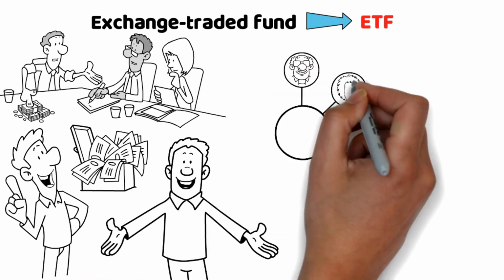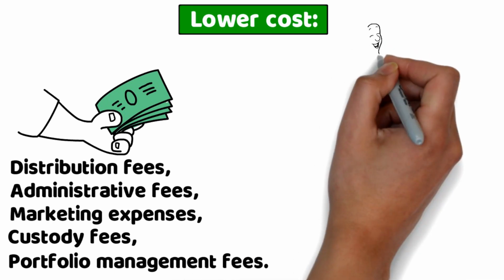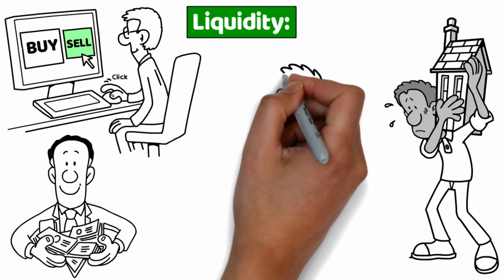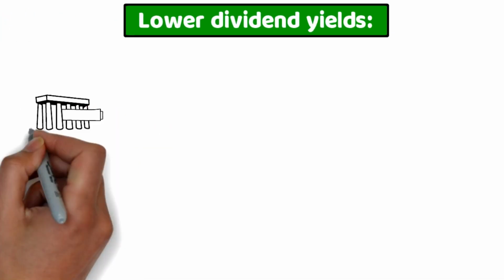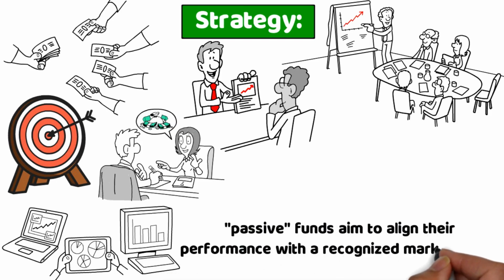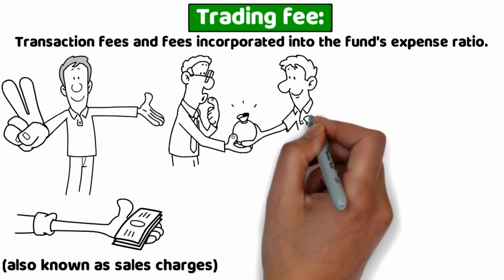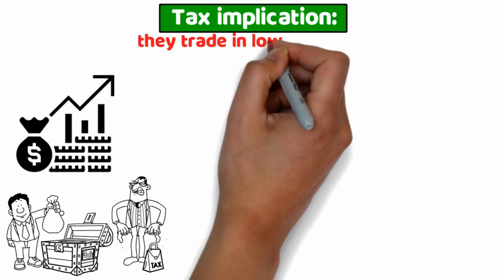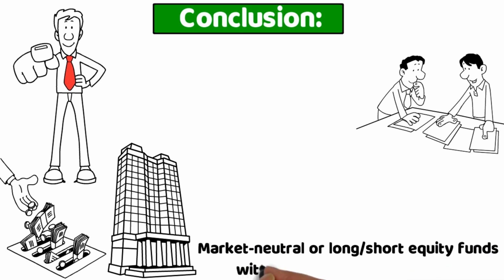EXCHANGE-TRADED FUNDS VS. MUTUAL FUNDS: WHAT'S THE DIFFERENCE?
Are you confused about the differences between Exchange-Traded Funds (ETFs) and Mutual Funds?
Look no further! In this video, we'll break down the key distinctions between these two popular investment vehicles, helping you make informed decisions for your financial future.

We'll cover:
- The basics of Mutual Funds
- How they are structured and managed
- The pros and cons of each investment type
- Taxes and fees associated with both
- Tips for choosing the right investment option for your portfolio

Whether you're a seasoned investor or just starting out, this comprehensive guide will provide you with valuable insights and practical advice to navigate the world of ETFs and Mutual Funds.

Don't miss out on this opportunity to enhance your investment knowledge and grow your wealth.
Welcome to our Financial Education 101

We are dedicated to providing valuable insights and practical advice on personal finance, investing, passive income, and more. Our mission is to empower you with the knowledge and skills needed to achieve financial independence through financial education and financial literacy.

From how to earn money and invest wisely to achieving financial freedom, our videos are designed to be easy to understand and accessible.

Awesome Goodis 👇
Do you want to develop yourself personally and financially?
Here are some amazing products that can get you where you belong.👇

✨ Investing in dividend stocks is a great way to create a passive income stream. By investing in high-quality companies with strong track records of paying dividends, you can build a portfolio that will provide consistent income payments for years to come.

✨ Has HIGH Inflation Affected Your Financial Situation? Not Enough Money To Pay Your Bills? Or Just Struggling Pay Check TO Pay Check?
Here Is How You Can Fix It IMMEDIATELY!

✨ Looking for something that could elevate your trading results up to a new level and therefore the quality of your life?

✨ Learn the NFT Secrets that 99% of people don’t Know yet.. Will you grab it before it's too late to cash in on this gold rush?

✨ FX Power Trades, a fully automated trading solution for Retail Traders.
Become part of the 101 family